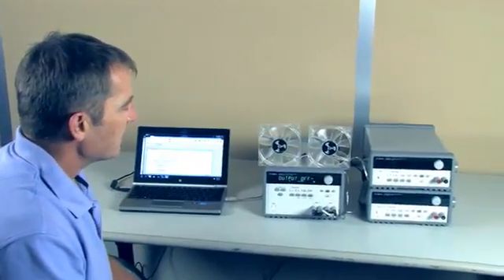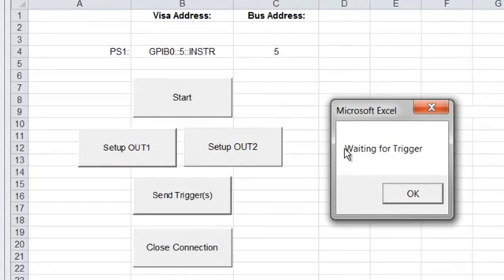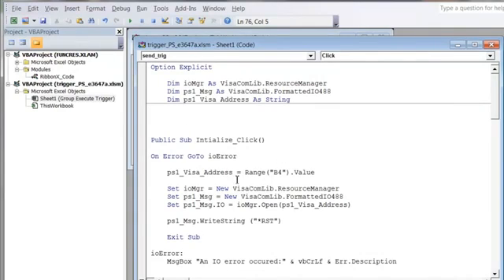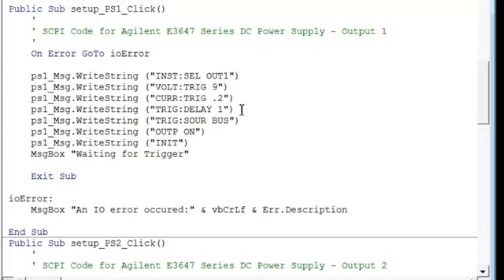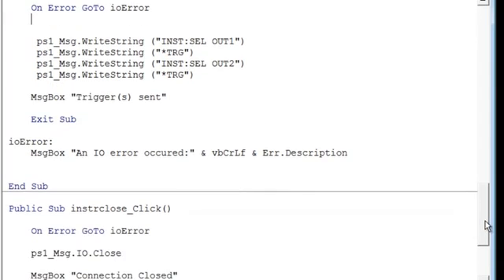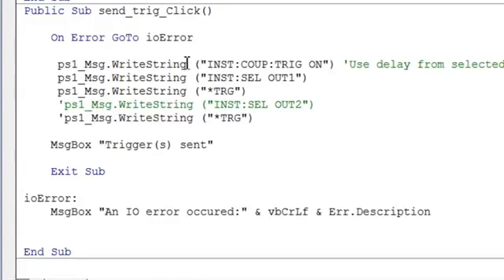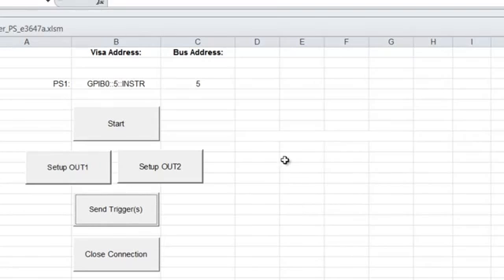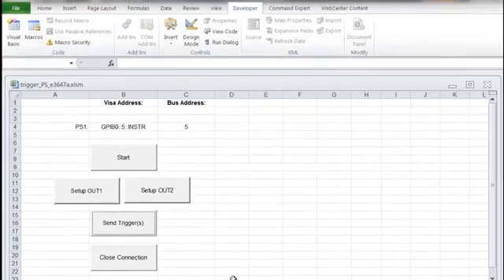Déclenchement de l'alimentation à double sortie - E3640 - Keysight Technologies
E3646A
E3647A
E3648A
E3649A